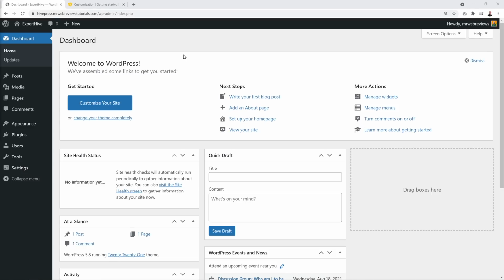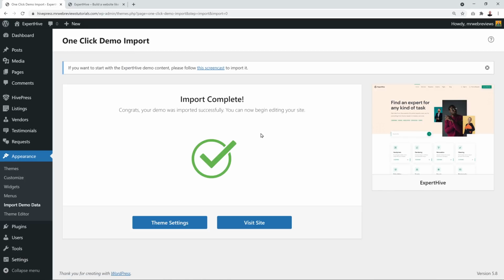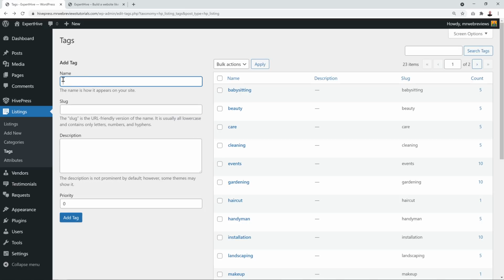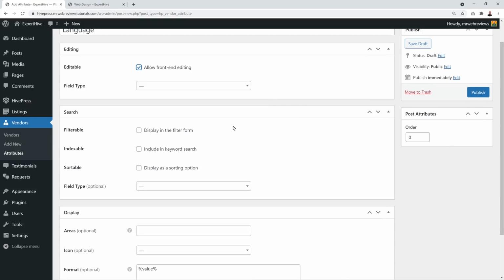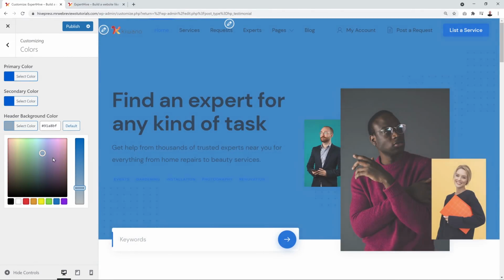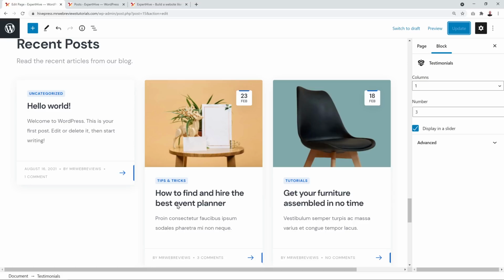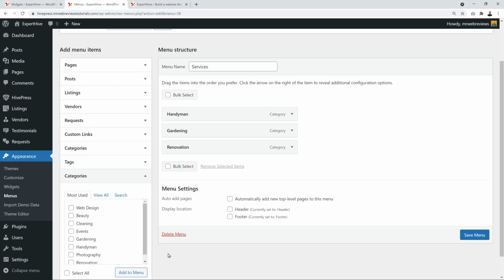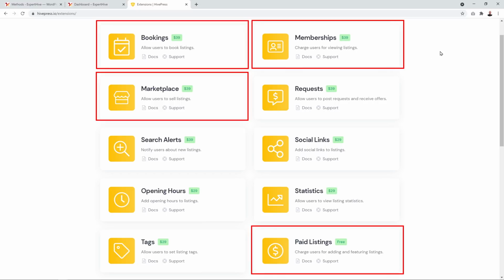How to Build a Website like Freelancer, Fiverr or Upwork [ MAKE MONEY ONLINE ] 2021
Today we are going to discover how to build a website like freelancer.com or fiverr.com or upwork.com and MAKE MONEY ONLINE

✅ TIMESTAMPS

0:00 Intro
01:34 Selecting our theme

BACK END CONFIGURATION
05:42 Installing our theme
07:48 Import demo content
09:33 Overview of all the settings and features + UNIQUE BENEFITS
12:43 Setting up Listing Categories
16:02 Setting up Listing Tags
17:05 Setting up Listing Attributes
19:09 Creating your own Listing Attributes
23:20 Setting up our Vendors Attributes
25:24 Editing/Creating new Vendors
26:28 Setting up your Requests + Attributes
27:06 Testimonials

FRONT END CONFIGURATION
28:51 Changing the Logo
29:44 Add site icon (favicon)
30:35 Changing the colour scheme
31:44 Customizing the Hero Section
33:47 Customizing the Home Page content
34:33 Home page Listing Categories section
35:21 Home page Experts/Vendors Section
37:25 Home page Testimonials Section
38:44 Home page Blog Posts Section
40:09 Home Page Call-to-action Section
41:56 Customizing the Menu Section
44:33 Customizing the Footer Section
49:08 Monetizing your website - How to make money with this project